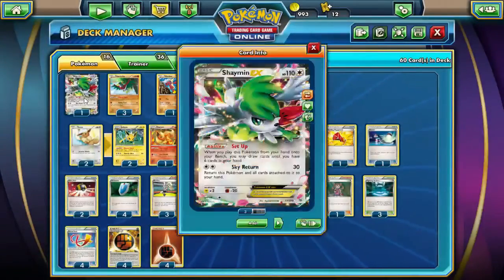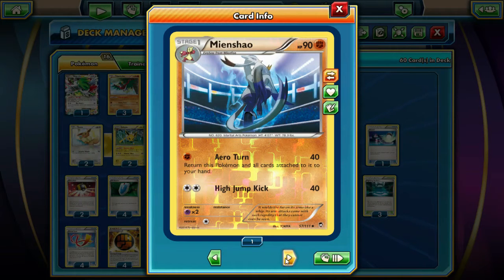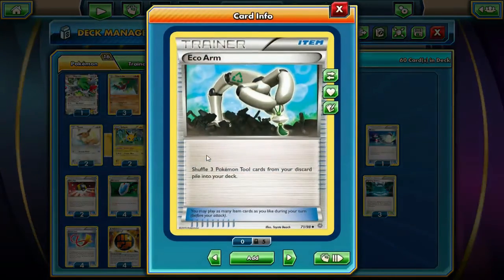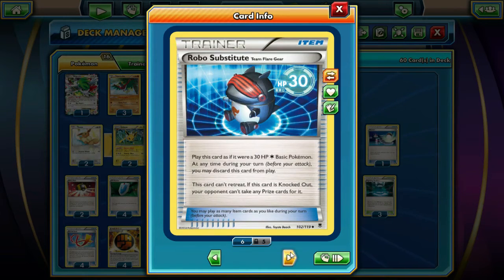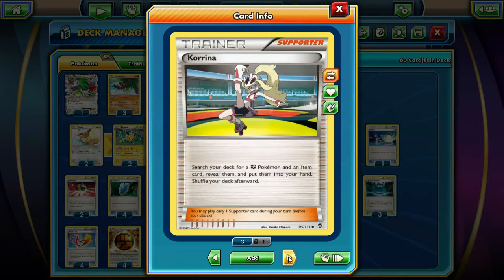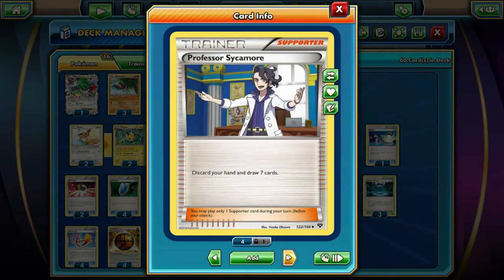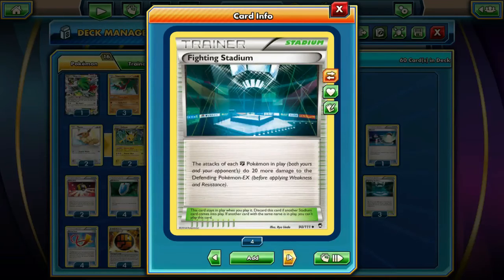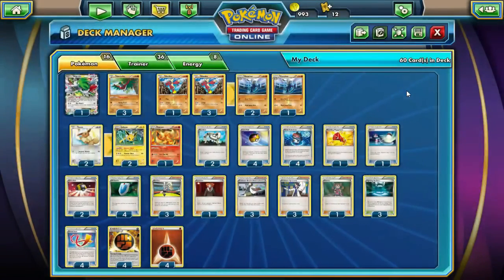Mienshao Deck!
Lets Deny those PrizES BOIS!